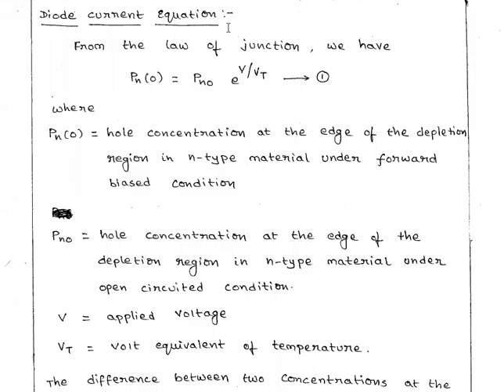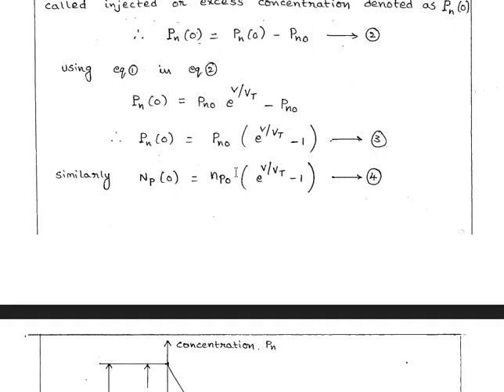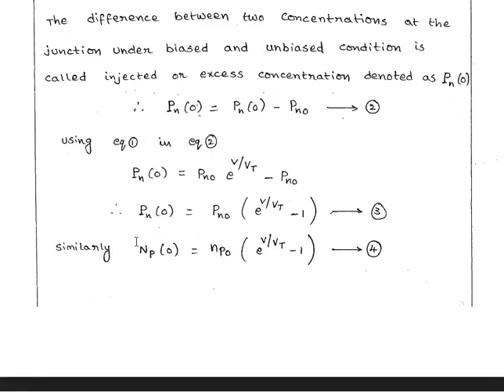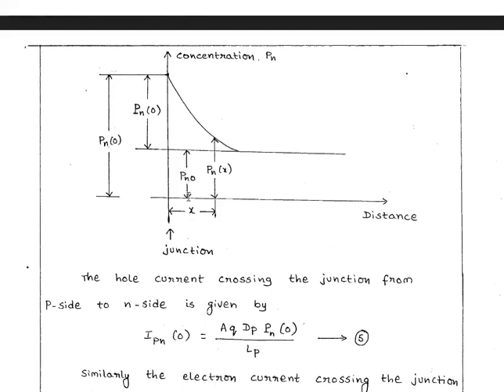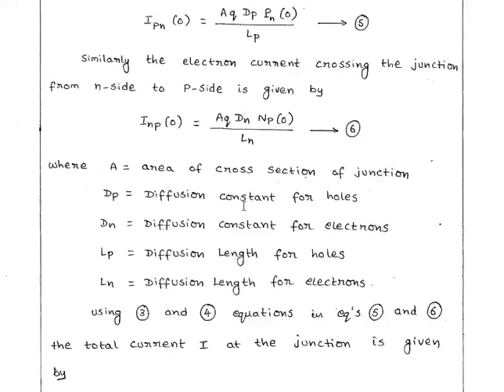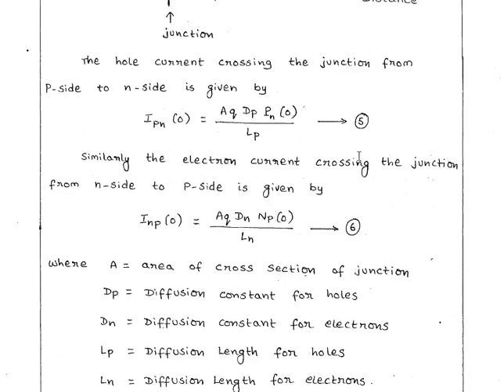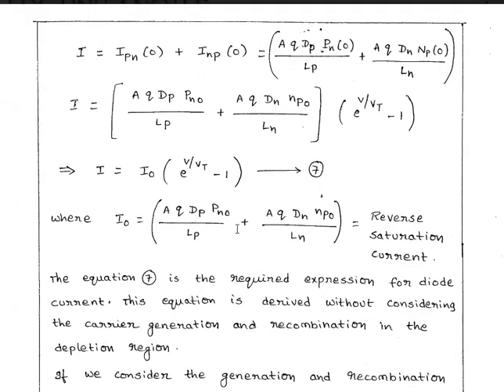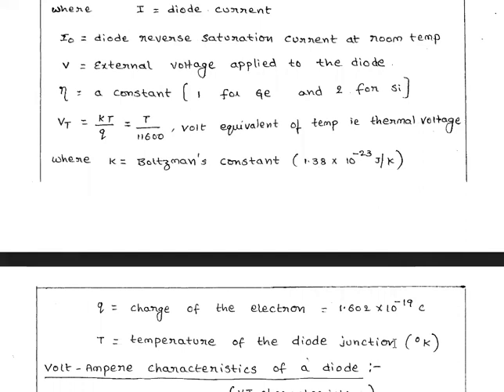10.Diode Current Equation in English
This video provides information regarding electronicdevices and circuits it is useful for learners and researches But be patient and listen with concentration which results you definately some knowledge gain.